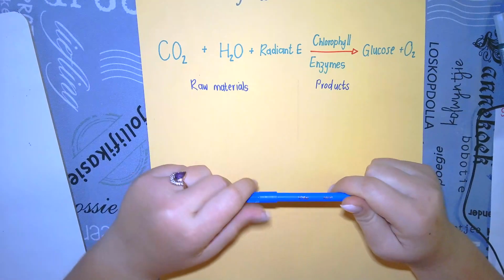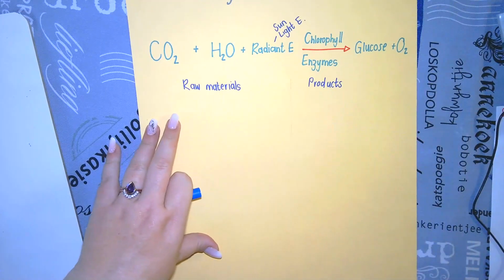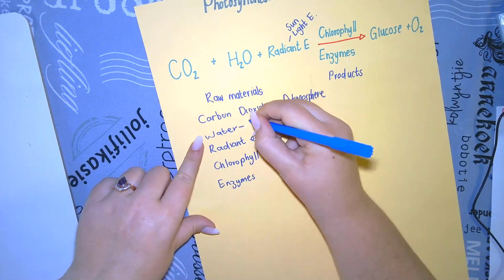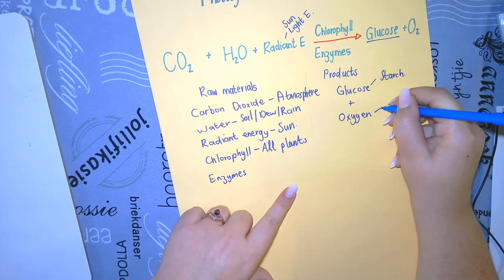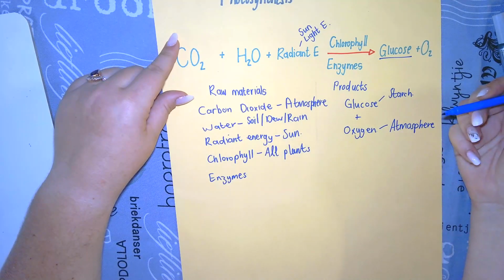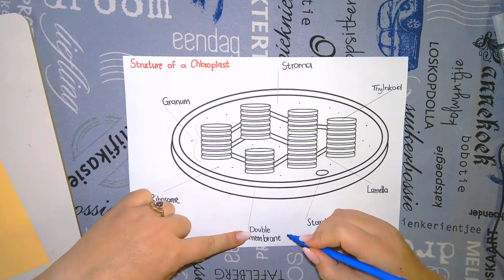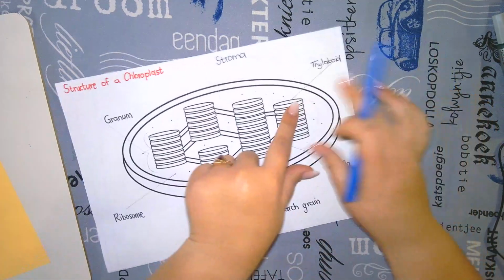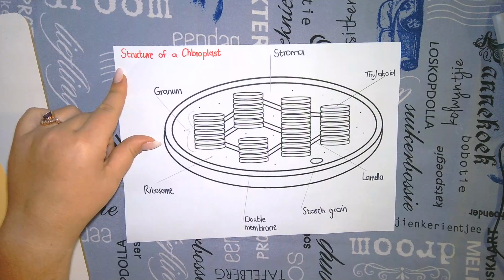Photosynthesis part 1